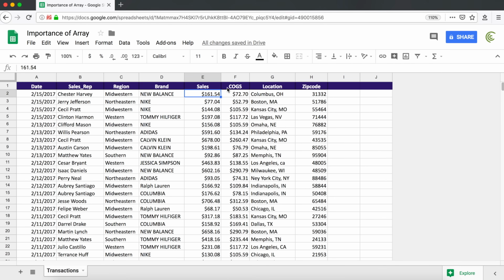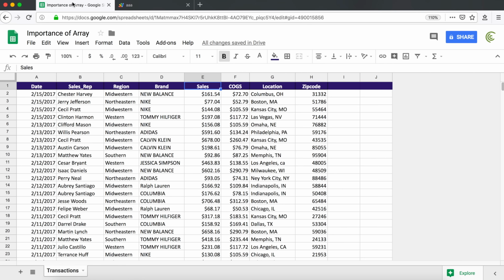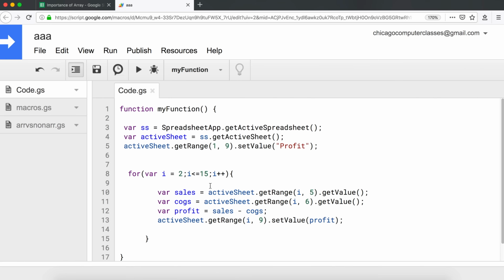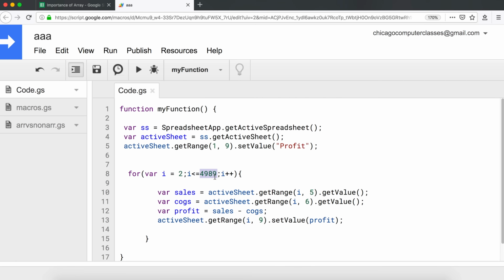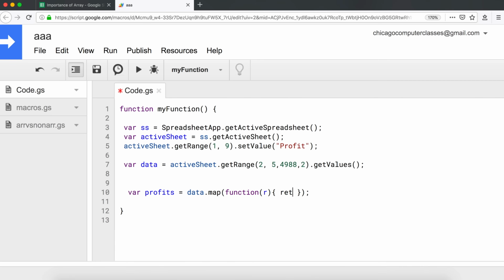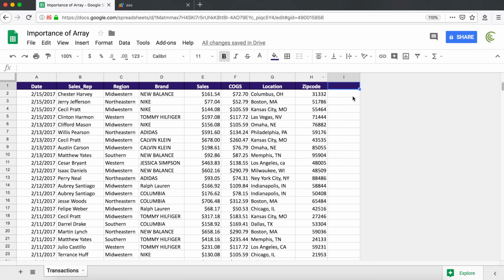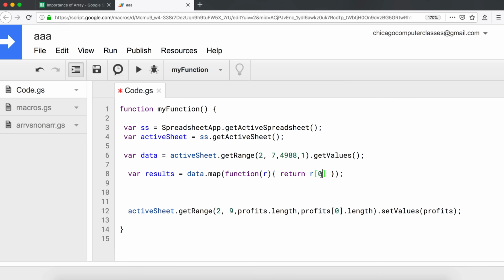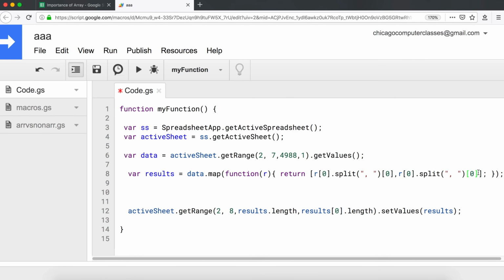JavaScript Arrays - Programming Like a Grown Up - Google Sheets Apps Scripts - Array Methods Part 5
In this tutorial learn how to superspeed your google scripts using JavaScript arrays. Programming Google Sheets Apps Scripts - Array Methods Series Part 5